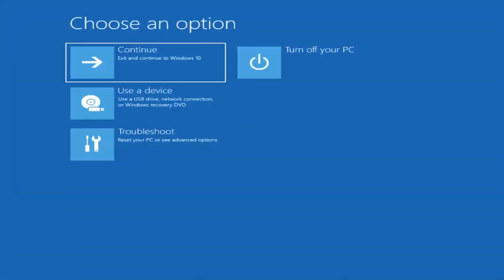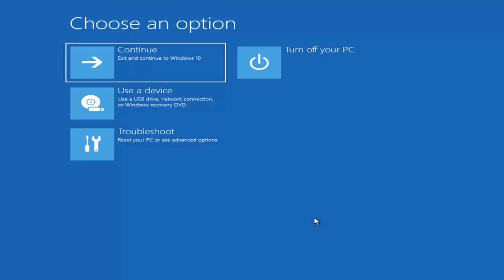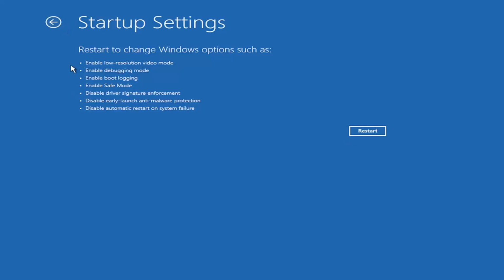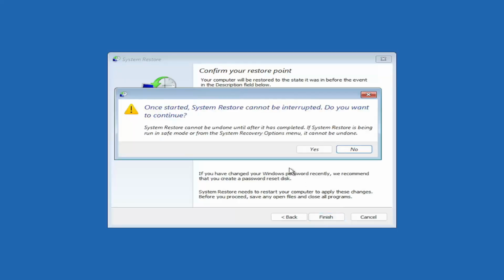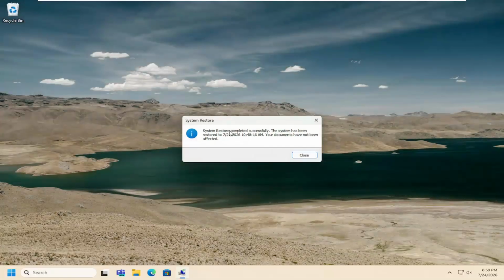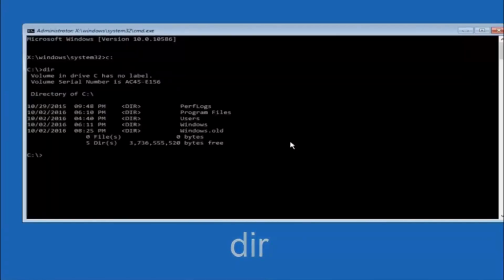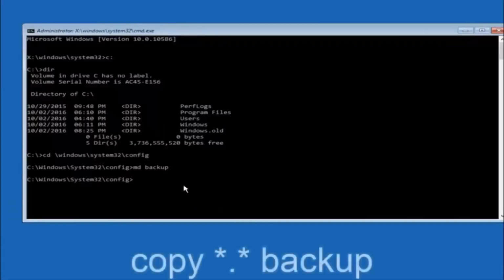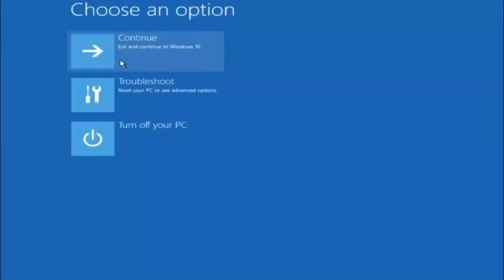How To Fix Blue Screen on Acer ConceptD 3 [Solution]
If your Acer ConceptD 3 is experiencing a blue screen error, this video tutorial discusses the topic and explores the common reasons why Windows may unexpectedly stop working. Blue screen errors can occur because of driver conflicts, corrupted system files, software compatibility issues, or hardware-related problems that affect overall system stability. This tutorial is designed to help viewers better understand the Acer ConceptD 3 blue screen issue without focusing on a specific repair method. It is a useful resource for users researching BSOD errors and Windows troubleshooting information.

Issues addressed in this tutorial:
How To Fix Blue Screen on Acer ConceptD 3

This video provides an overview of the Acer ConceptD 3 blue screen problem without walking through the repair process, making it helpful for users who want to understand the issue before exploring solutions. It covers Windows stop errors, unexpected crashes, and system stability concerns while focusing on the possible causes behind these problems. Viewers can gain a better understanding of the factors that may contribute to recurring BSOD errors on the Acer ConceptD 3. The tutorial is intended for anyone looking to learn more about laptop performance, Windows errors, and troubleshooting topics.